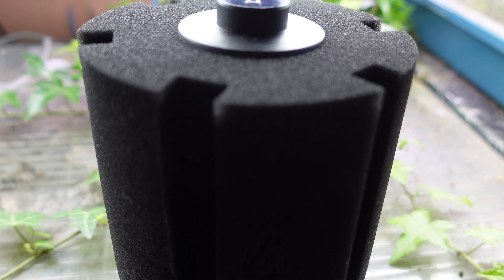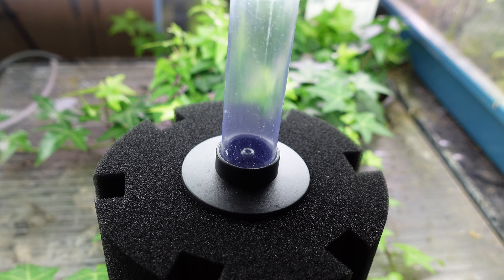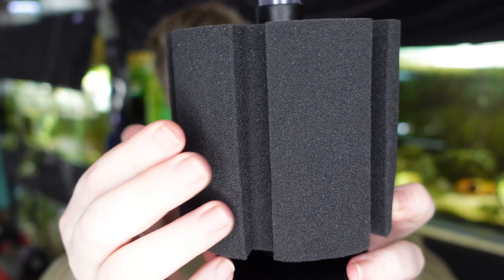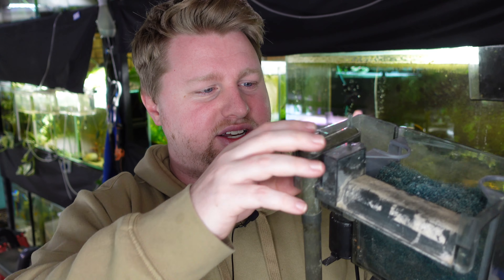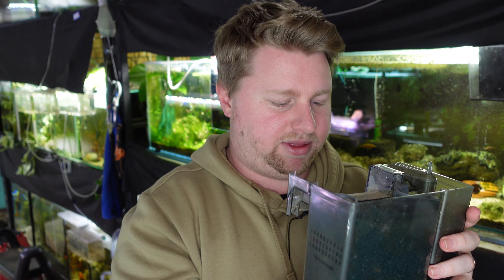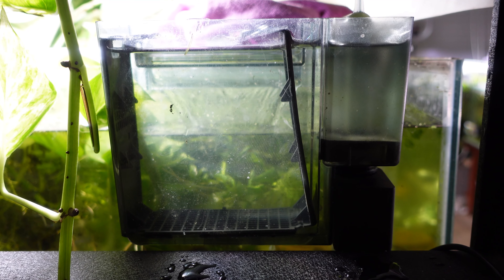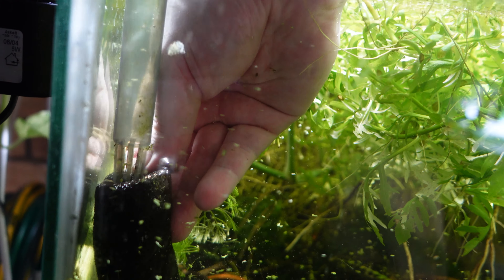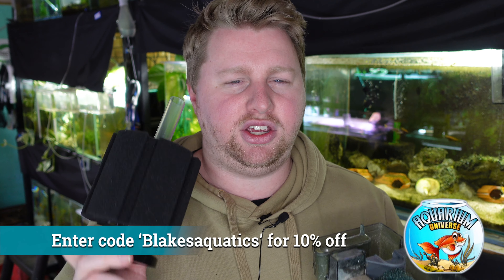Should You Buy a Sponge Filter or Hang on Back Filter? Which Aquarium Filter is Best?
Hey all,

I am often asked what by viewers my opinion on which filter they should buy.

Starting today I am beginning a series of videos where we look at side by side comparisons of a number of popular aquarium filters and determine for your needs which one is best.